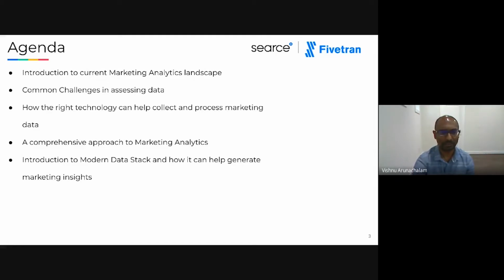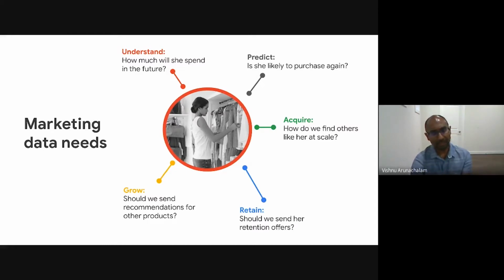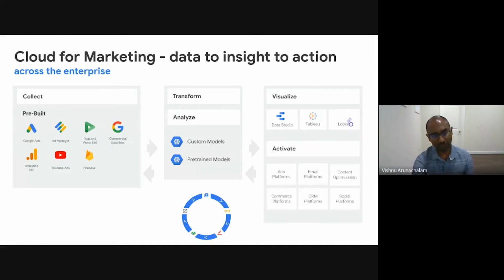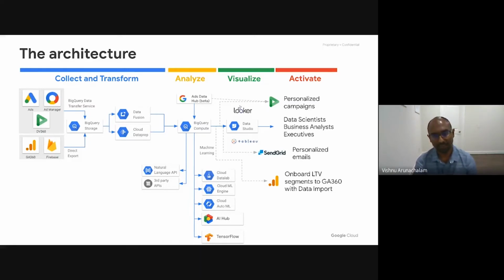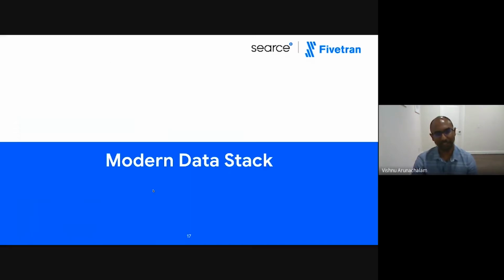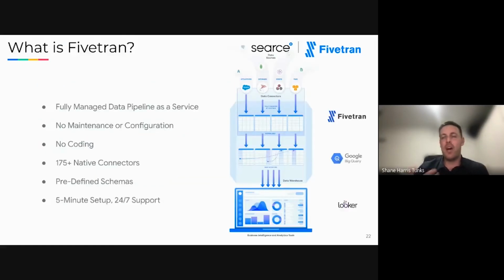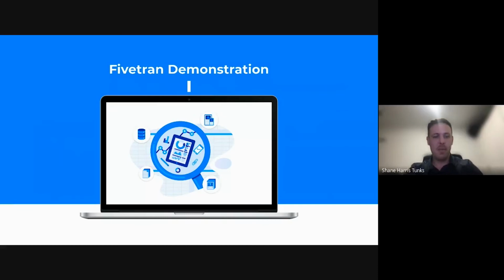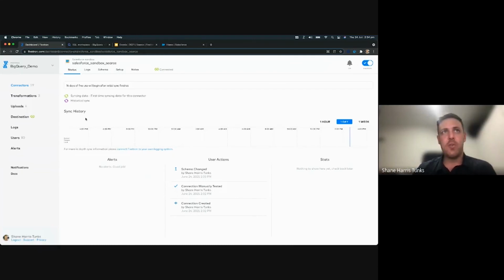Webinar: How The Right Analytics Can Strengthen Customer Engagement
The speakers will share insights on how to effortlessly extract marketing data, process it, and analyze it to create valuable insights, tackling all your marketing analytic projects